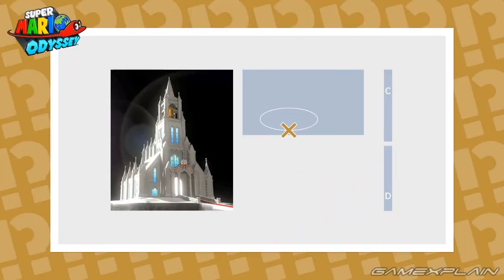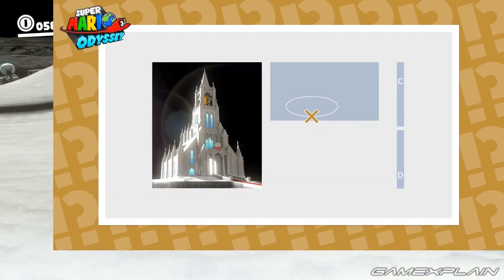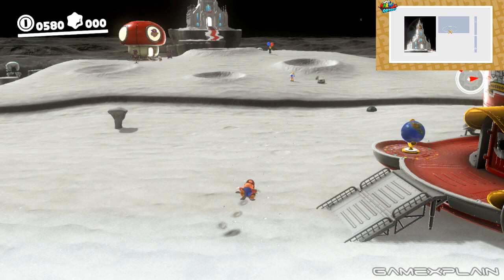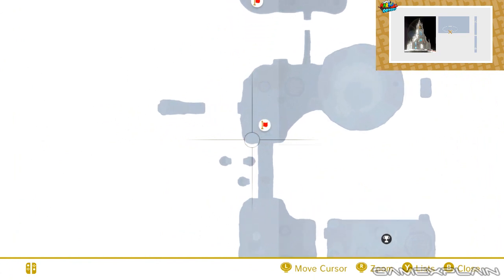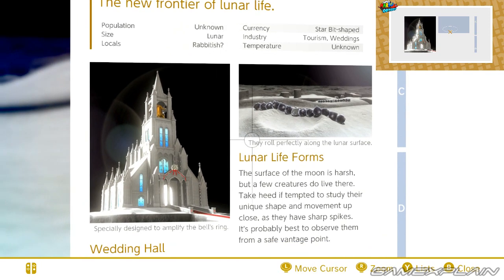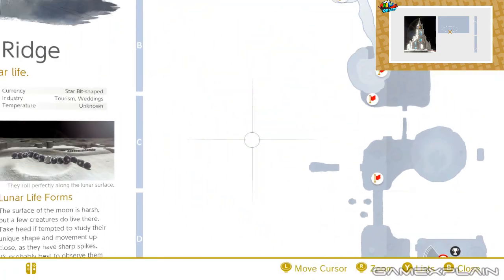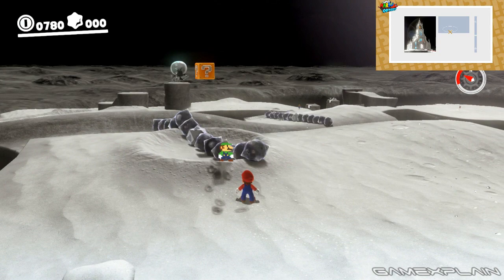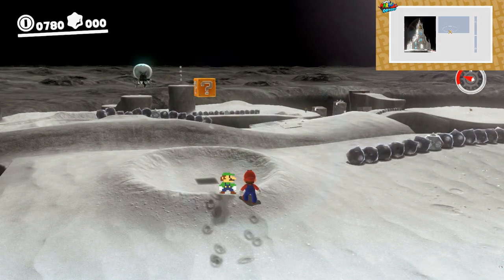The TOUGHEST Hint Art Yet! Finding NEW Hint Art #10 in Super Mario Odyssey (Guide & Walkthrough)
Nintendo has posted new Super Mario Odyssey hint art on their Twitter account! In this guide and walkthrough, we show you where to find the specified location in the Moon Kingdom, where you'll find an 8-bit Luigi and tons of coins!

Thanks to Queen of Mexico from our Discord for the help!

Follow GameXplain!